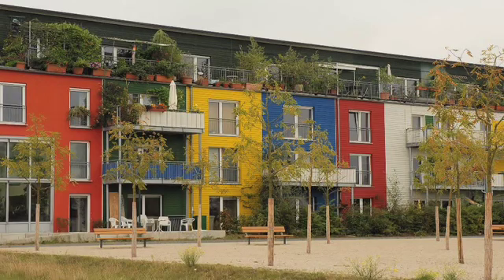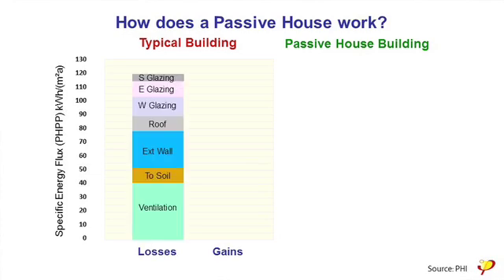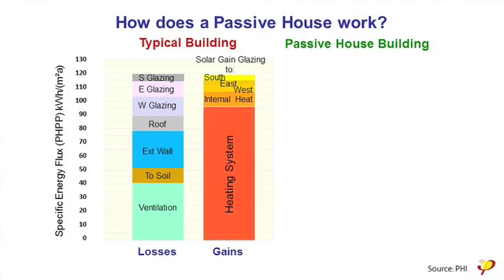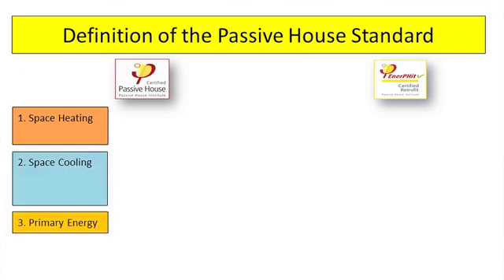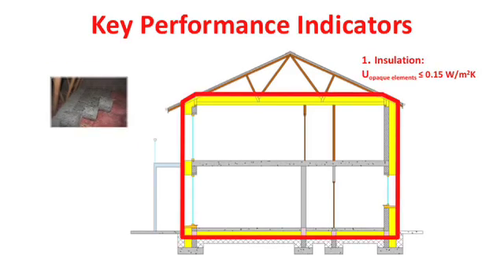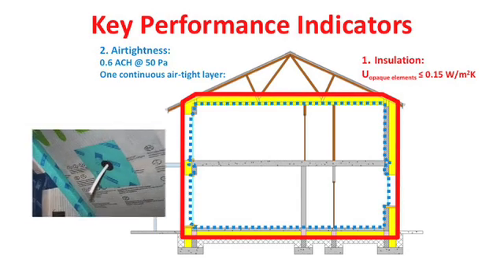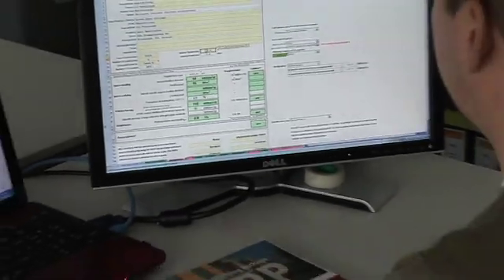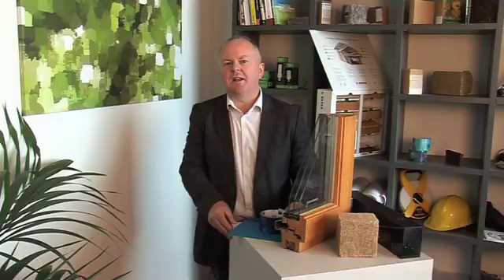Passive House Standard Tutorial Preview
This is our short preview of the Passive House Standard Tutorial from our recently launched video series.  CPD Points and Continuing Education credits are available with these videos.